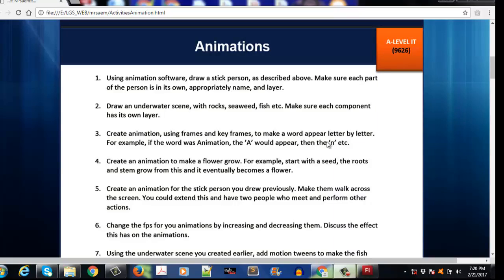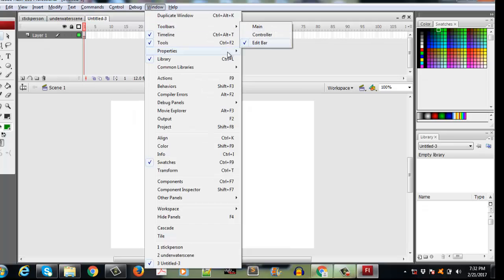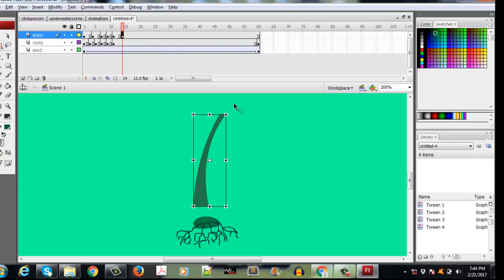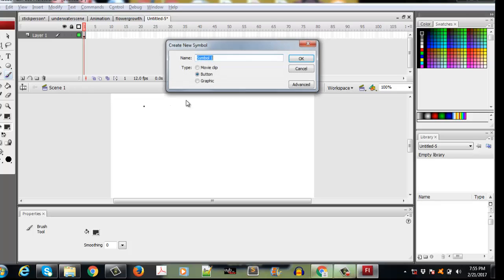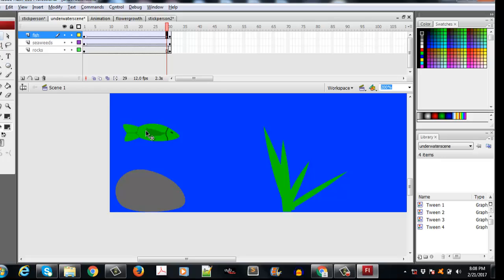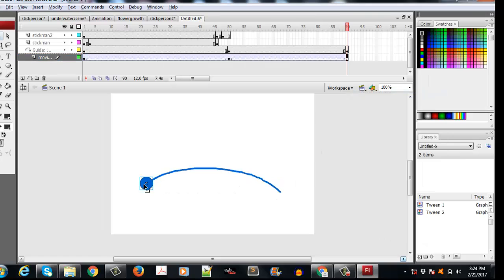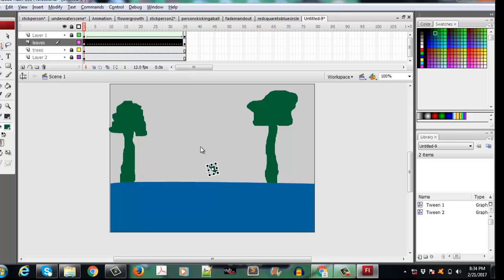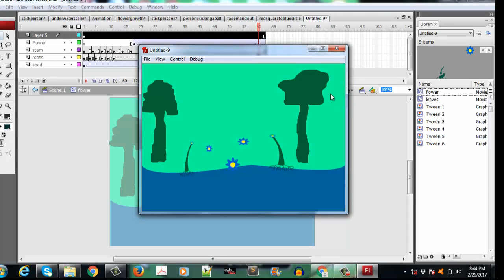Series of A-Level IT & IGCSE ICT Video Lectures by Mr Saem Mashhud Tariq